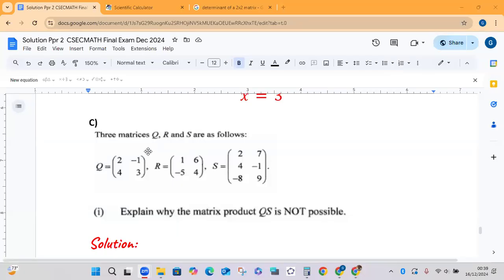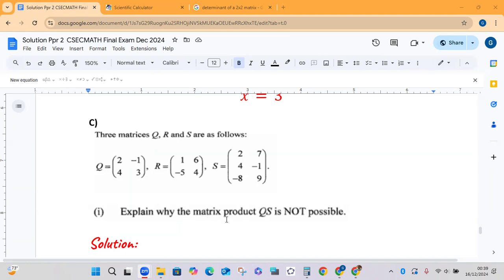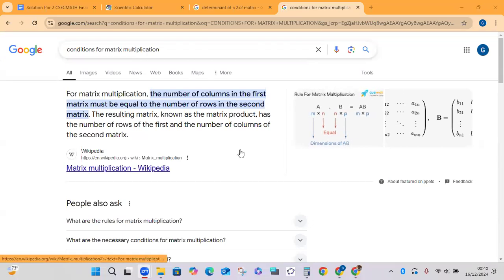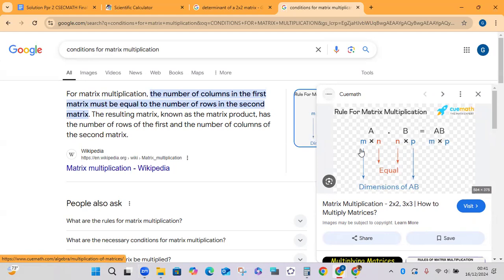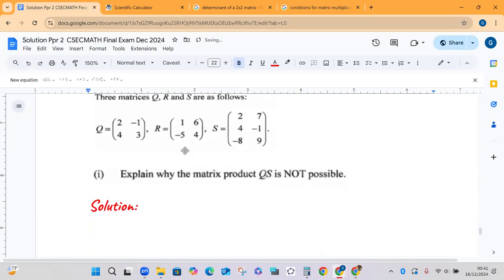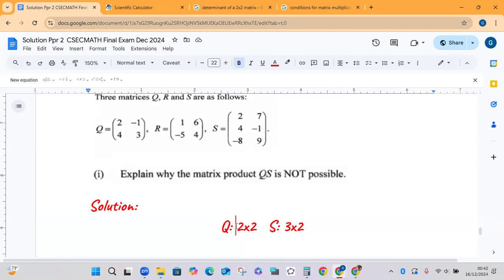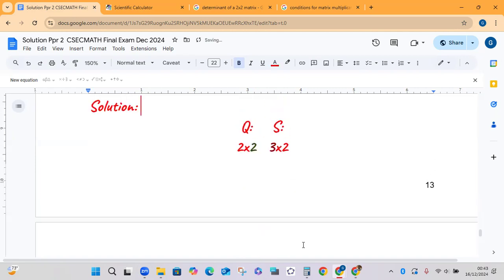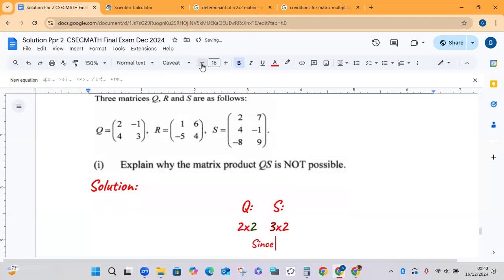Question b Matrix Multiplication